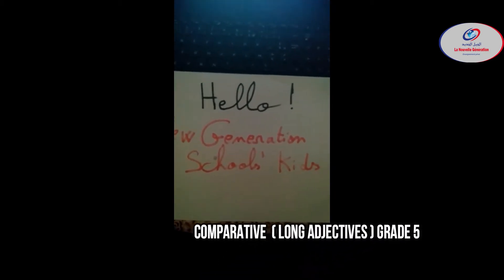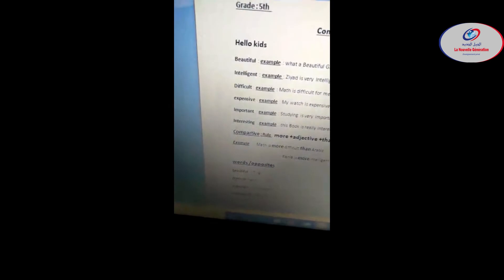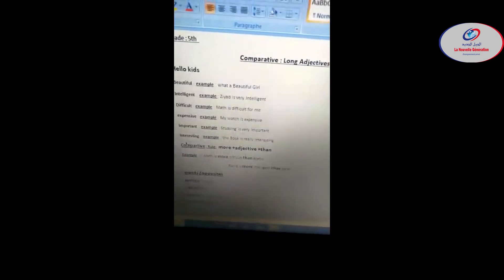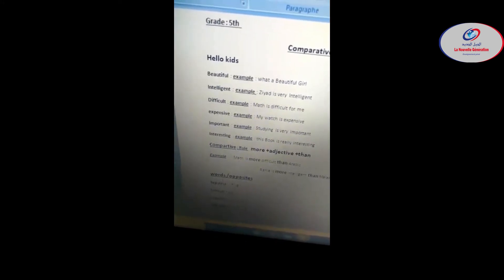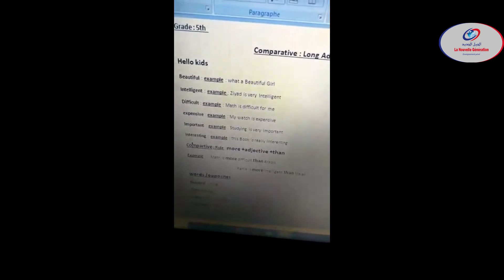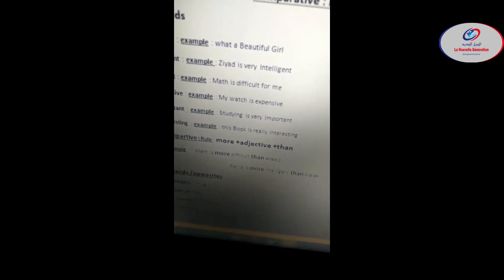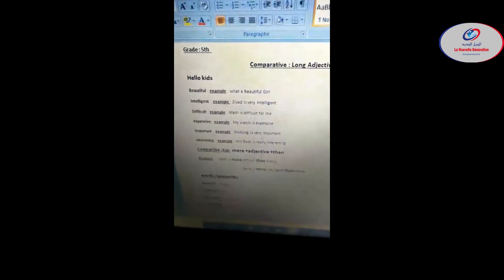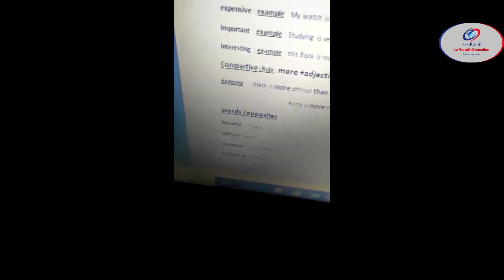Comparative ( long adjectives ) grade 5